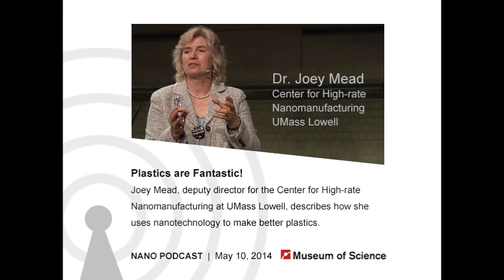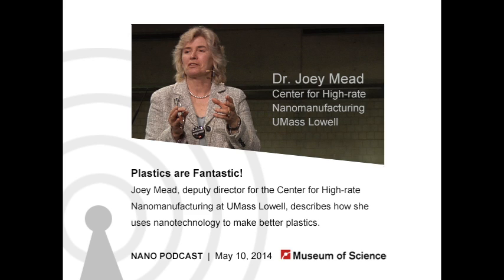Podcast: Plastics are Fantastic!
Prof. Joey Mead, deputy director of the NSF Center for High-rate Nanomanufacturing (CHN) at UMass Lowell, gives an introduction to plastics and describes how researchers are improving them with nanotechnology. CHN is headquartered at Northeastern University and also includes UMass Lowell. Recorded as part of the 2014 NanoDays celebration at the Museum of Science, Boston.